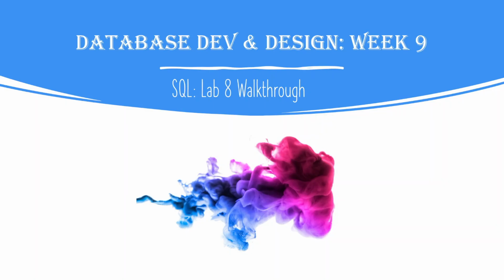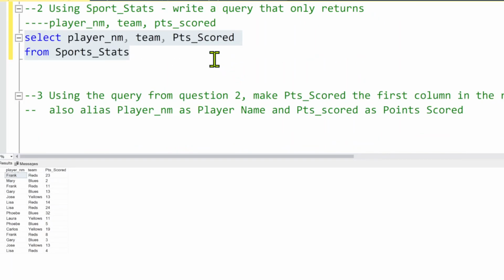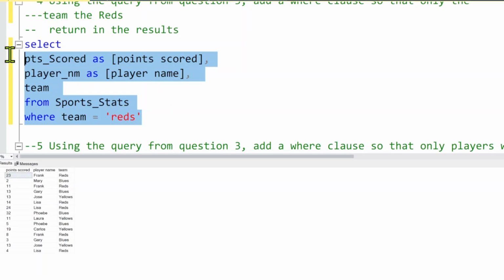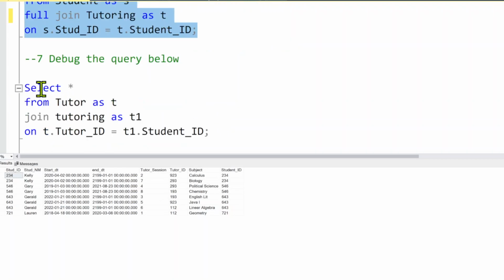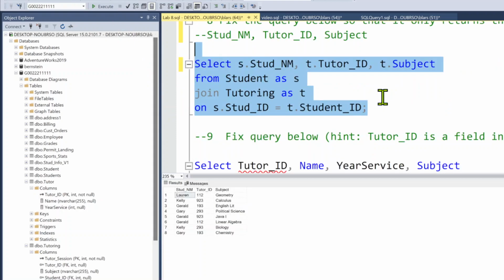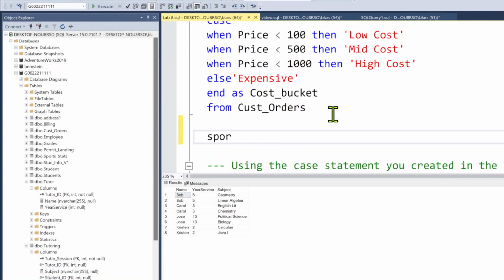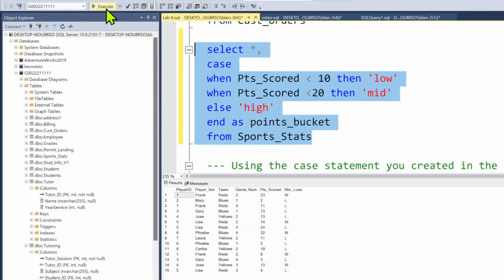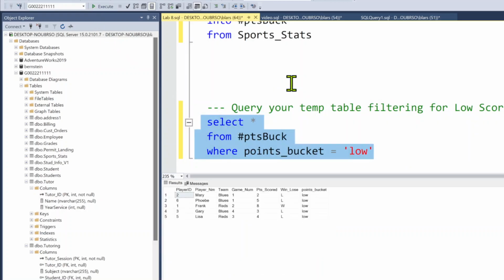Database Development and Design: Week 9: SQL Lab 8 Walkthrough